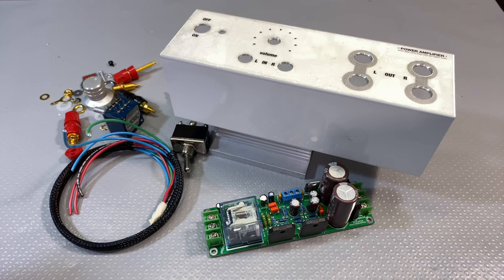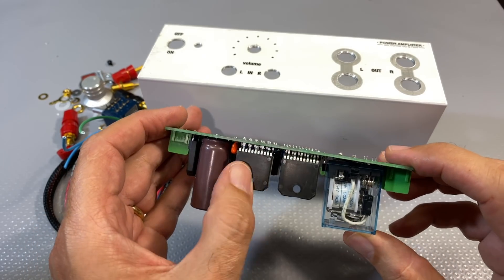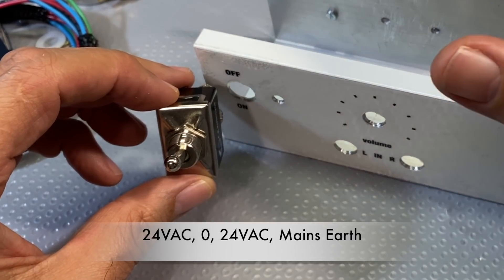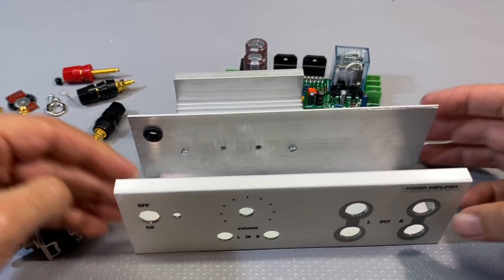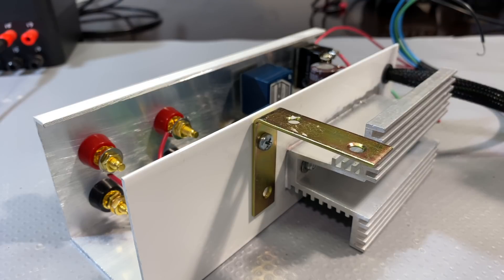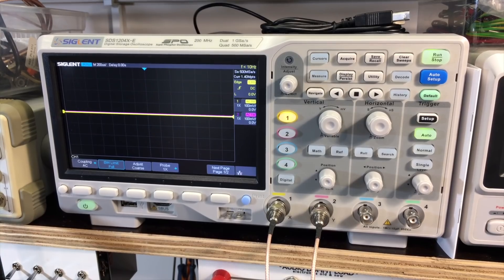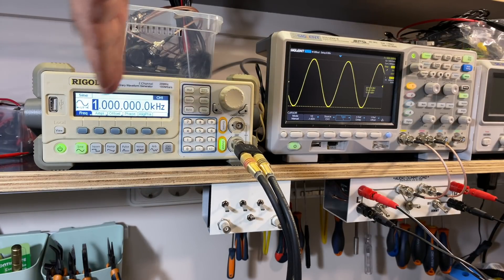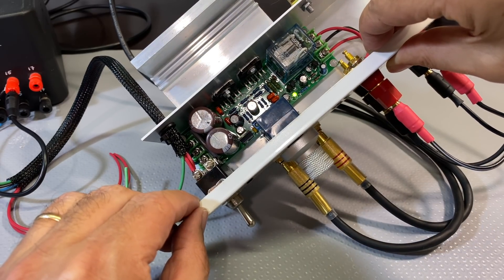Building a Workshop Amplifier with Audiophonics Module - Stereo LM3886 Chipamp.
I wanted a workshop amplifier to have permanently fitted on the workbench for testing of line level devices. While I have more amplifiers than I could possibly need, setting one up every time I need to test something is a pain. I also like the modular system that I have fitted below the shelf on the workspace, and the missing amplifier was like a missing front tooth in an otherwise beautiful smile.
I looked at many suppliers of amplifier modules, and decided to order one from a french company Audiophonics The form factor was right and the description intriguing. It also has speaker protection, which is not usual in chipamp modules. Here's the link to the one I ordered
Lets see how it turns out.